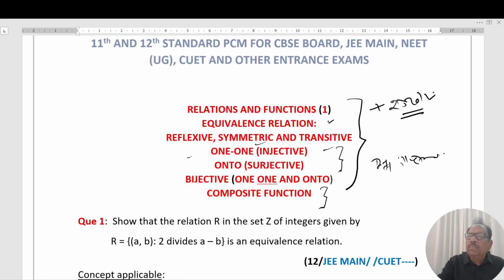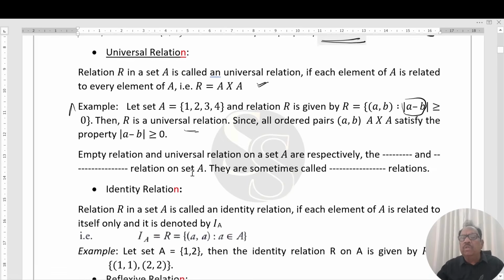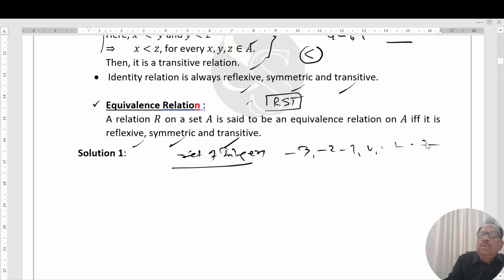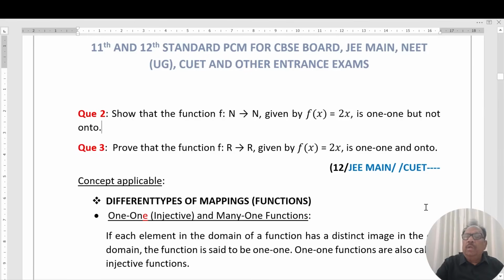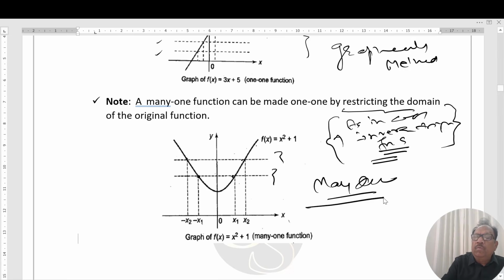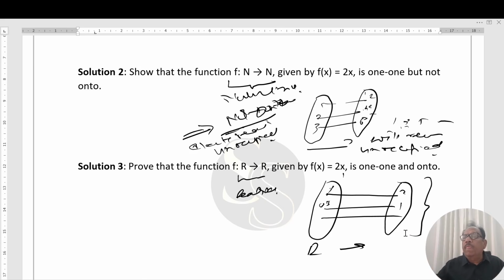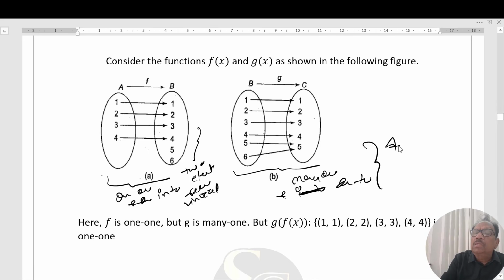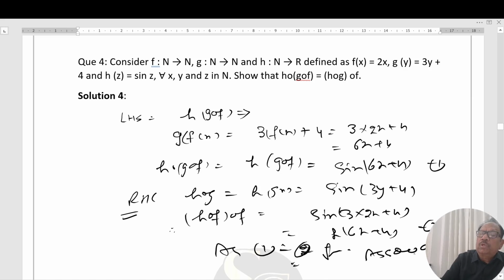Class 12 Math | Basics of Relations and functions | JEE Mains, CUET Prep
your go-to channel for mastering math fundamentals in a simple and engaging way! We cover essential topics like Relations (Reflexive, Symmetric, Transitive) 🔄, Functions (One-to-One, Onto, and Into) 🔢, and Injective, Surjective, and Bijective functions 🔍. You'll also learn about Equivalence Relations ⚖️ and Composite Mappings (fog and gof) 🔄➕. Whether you're a beginner or looking to refresh your knowledge, Sethi Swift Learn makes learning math fun and easy 🎉. ✨

📚 What’s Covered in This Video:
00:00 Introduction
01:33 What is Relation
03:56 Types of Relation (Universal Relation, Identity Relation, etc.)
09:22 solving the problem 1 (Show that the relation R in the set Z of integers given by R = {(a,b): 2 divides a-b} is an equivalence relation.)
14:51 Different type of Mapping (one-one (injective) and many-one functions
18:47 Onto and into Functions
20:40 Bijective Functions
21:04 Solving the Problem 2 (Show that the function f: ?N  →  N, given by f(x)= 2x, is pne-one but not onto.)
22:42 Solving the Problem3 (Prove that the function f:R→R, given by f(x)+ 2x, is one-one and onto.)
24:04 Composite function
26:07 Properties of Composite function
30:17 Solving the Problem 4 (Consider f:N→N,g:N→N and h:N→defined as f(x)=2x,g(y)=3x+ and h(z)=sinz,∀x,y and z in N. Show that ho(gof)=(hog)of)

✅ Key Topics You'll Learn:
Functions Explained 🔢
Real-World Applications 🌎
Graphing Functions 📈
Inverse Functions 🔁

Relations in Mathematics
Functions
Graphing Functions
Inverse Functions
Math Tutorials
Math Concepts
Function Graphs
Real-World Applications of Functions
Learning Functions
Basic Math Concepts